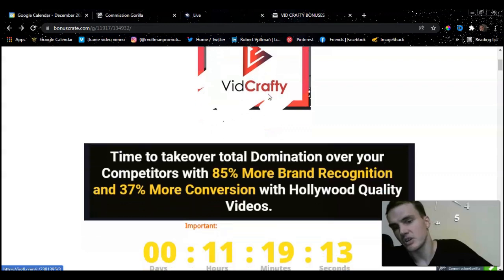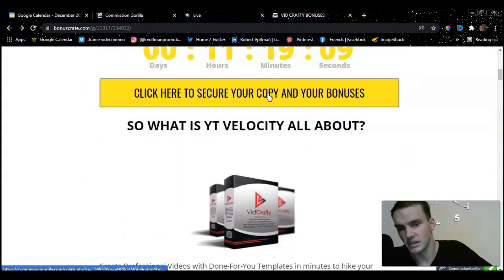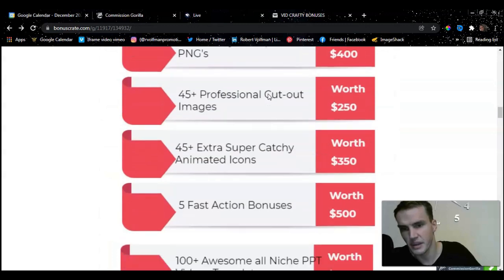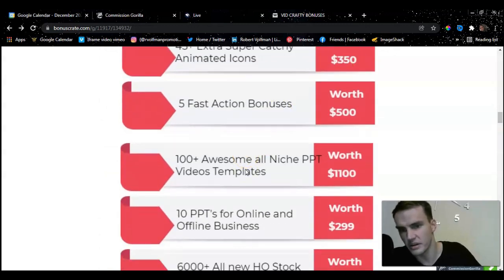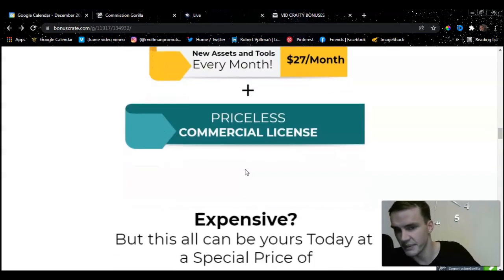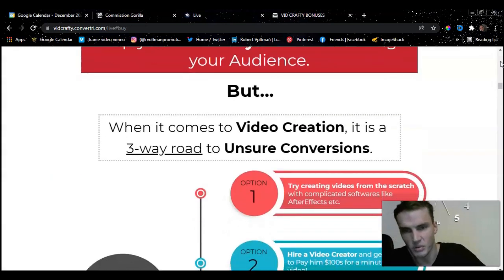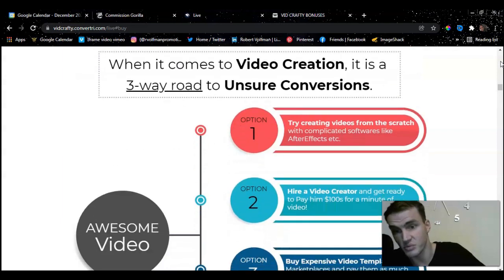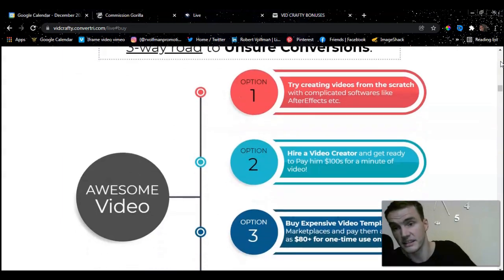STOCKRUSH 2.0 REVIEW+Convert Traffic With Bonuses !WARNING!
Within this STOCKRUSH 2.0 [VIDCRAFTY or VID CAFTY] Review Video, I will be overviewing the software benefits and key point structure, that allows to create, edit and design Images and Videos into high-class content

The concept behind VidCrafty is to convert traffic into sales, however there is little catch 22 when it comes designing high contents

                     1.First you must have traffic coming to your business...
                     2. Second you need to know what your audience needs...
                     3. You need to know how to convert your traffic...

Therefore I have included my exclusive selection of bonuses that will allow you to find traffic, increase the traffic through your business and convert traffic using StockRush 2.0 VIDCRAFTY. Using my step-by-step system showing YOU How To Convert Traffic into Sales.

VIDCRAFTY BENEFITS:

1. High Quality Contents.
2. Editing Software.
3. Create Contents.
4. High Engagment.
5. Unlimited Resources to Design, Create and Edit your Contents.
6. Save money